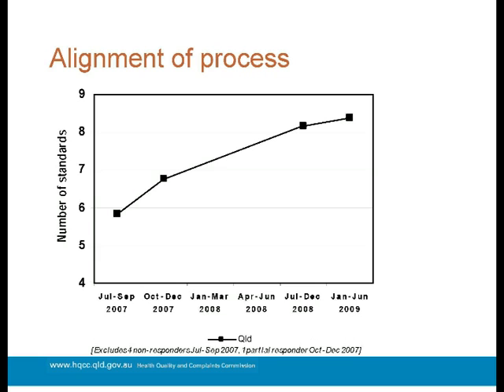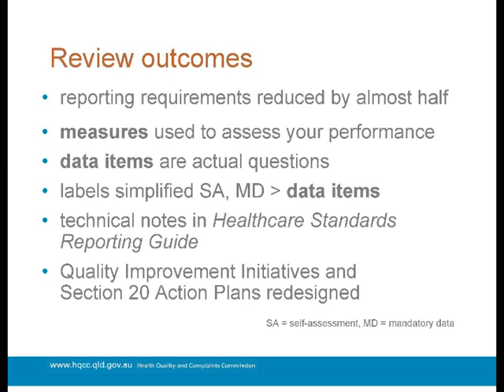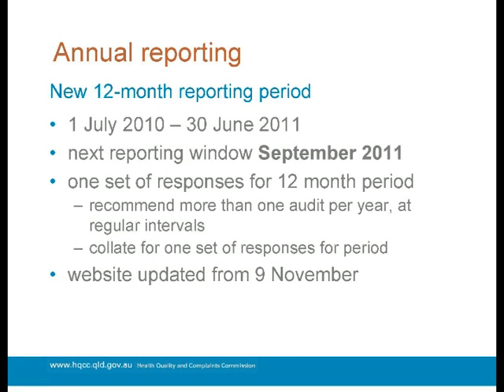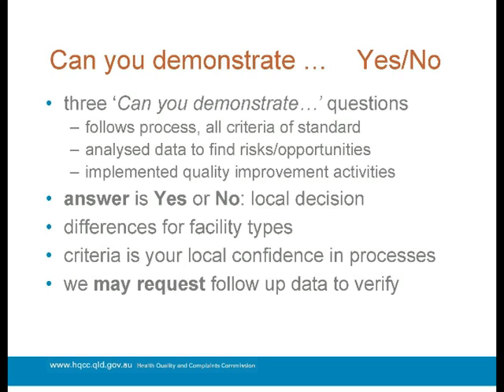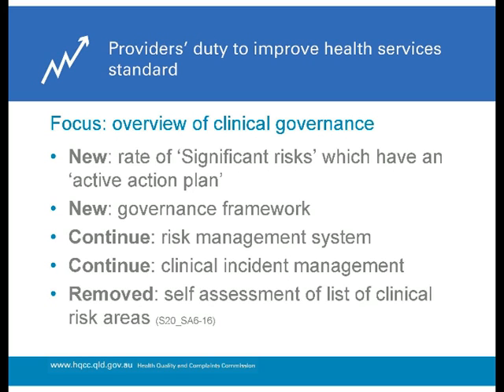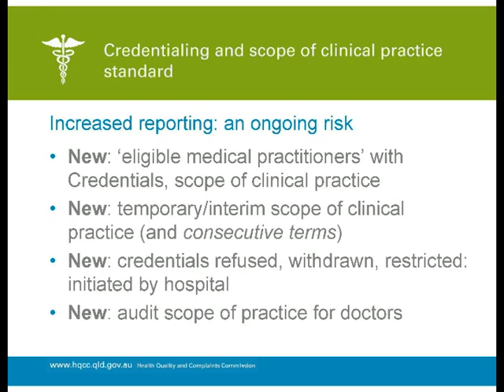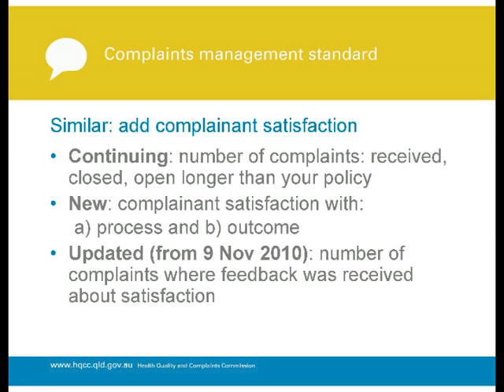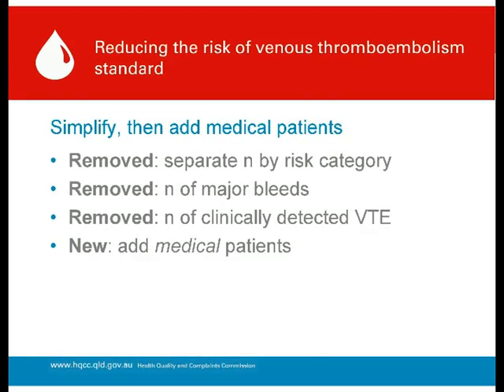Healthcare standards information session - Principal Data Analyst Andrew Lockhart